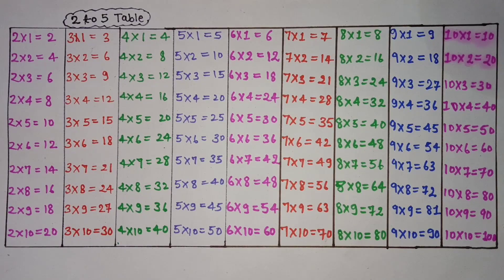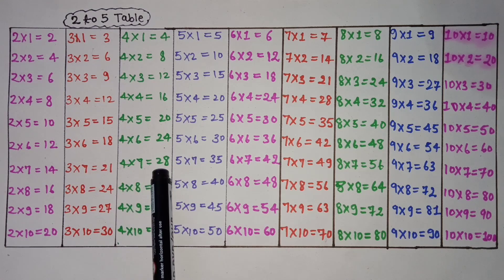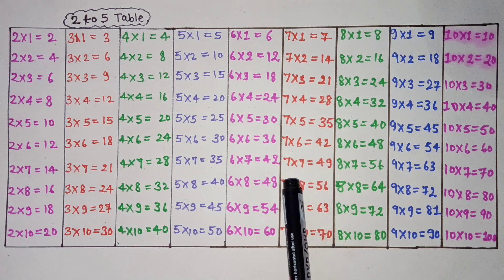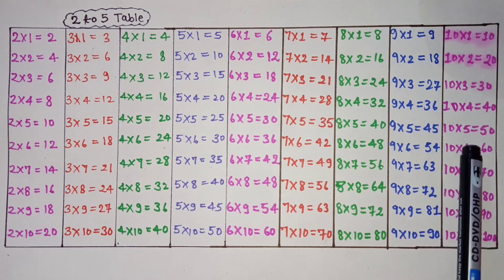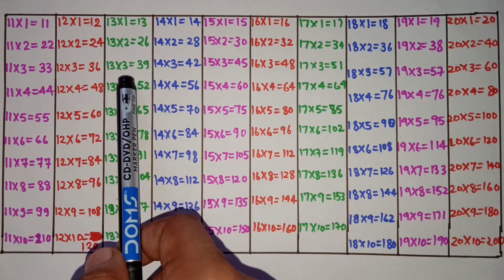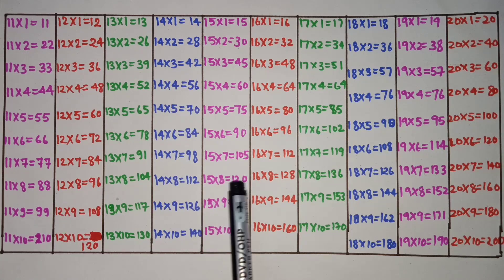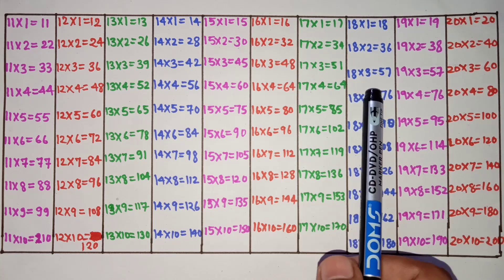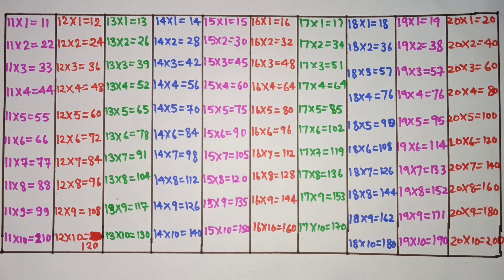2 to 20 table 2x1=2|table of two|tables 2 to 20 in hindi|maths table|2 se 20 tak pahada hindi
2 to 20 table 2x1=2|table of two|tables 2 to 20 in hindi|maths table|2 se 20 tak pahada hindi|pahada
2
2 to 20 table 2x1=2|table of two|tables 2 to 20 in hindi|maths table|2 se 20 tak pahada hindi|pahada2 to 10 tables in English 👇👇👇👇

2 to 10 table 2x1=2|table of two| 2 to 20 tables in English-maths tables|2 se 20 tak pahada hindi
pahada yaad krne ka asan Tarika😱❤️2 se 20 tak pahada hindi mein |maths table|2 se 10 tak pahada
pahada
pahada 20 tak
pahada song
pahada ginti
pahada 2 se 10 tak
pahada dastak
pahada 2 se 20 tak
pahada english me
do ka pahada 20 tk hindi me math table 2 se 5 tk pahada do kap ahada do ekam do ‎@classforkids1618
do ka pahada 20 tk
do ka pahada 10 tk
do ka pahada 5 tk
do ka pahada 100 tk
do ka pahada 50 tk
math table
2x1=2
tin ekam tin
pahada yaad kre Hindi me
pahada sikhe Hindi me
math ka pahada video
math ka pahada likhe
pahada likhe
table writing learning
2x1=2 multiplication, Table of two 2 tables multiplication time of tables - @classforkids1618
home and school maths table practice Table creation maths tables channel please visit & watch it more maths tables

2 to 5 table 2x1=2 multiplication, Table of two 2 table multiplication time of tables -maths table
2 ka table kaise likhe
2 ka table sikhe
2 ka table video
2 ka table
2 ka ginti
2 table
2 table song
2 table 20
2 table 10
2 table in English
2 table 15
2 table 100
2 table 30
2 table 5
2 table 12
3 table 3 table 4 table
2 table for ukg
2 table 20 steps
2 table 25 table se
2 table learn
2 table in English lyrics
2 table in
maths table song
maths table for lkg
maths table for ukg
maths table for class 1
maths table for class 2
2 se 5 Tak pahada
2 se 10 tak pahada
2 se 15 Tak pahada
2 se 20 tak pahada
2 to 5 tables
2 to 10 tables
2 to 15 tables
2 to 20 tables
2 se 20 tak table
2 se 20 tak pahada
2 se 20 tak english mein table
2 se 20 tak
2 se 20 ki table
2 se 20 tak varg
2 se 20 ka table
2 se 20 tak table hindi mai
2 se 20 tak ke pahade
2 se 20 tak table bataiye
2 se 20 tak table learn
2 se 20 tak table photo
2 se 20 tak tebal
2 se 20 tak table pahada
2 se 20 tak table chahie
2 se 20 tak table song
2 to 20 table
2 to 20 tak pahada
2 to 25 Tak pahade
2 se 12 tables
2 se 100 tables
2 se 50 table
2 to 20 table chart
2 to 20 tables 20 steps
2 se 20 table song Marathi
pahada
pahada english mein
pahada pahada
pahada ginti
pahada song
pahada dastak
pahada dijiye
pahada padhne wala
pahada pachtak
pahada pandratak
pahada bistak
table
2 ak 2 2 duni 4
Hindi table
pahada hindi me